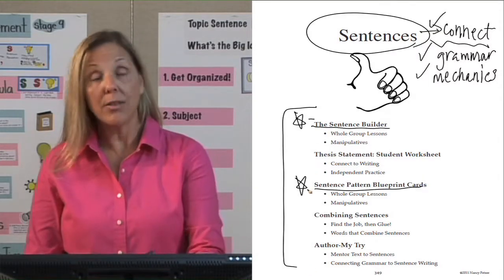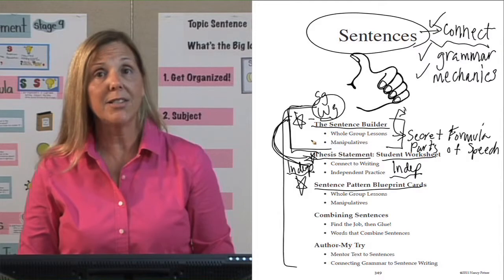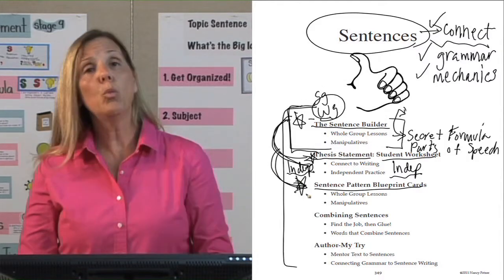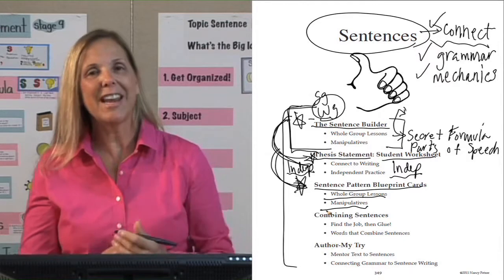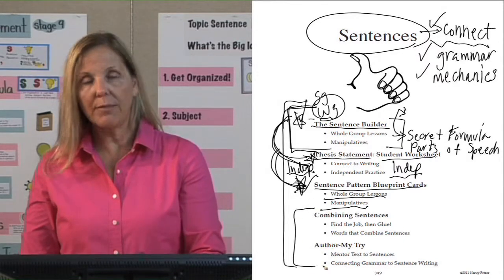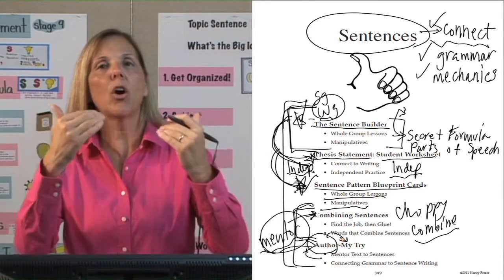4-6 Writing Sentences Overview